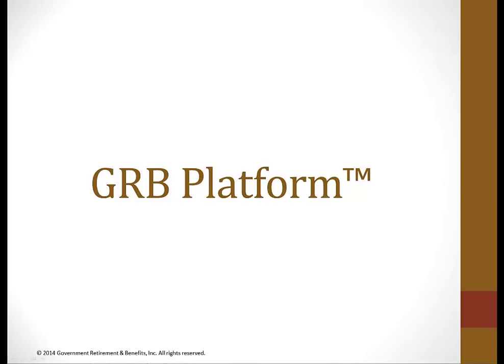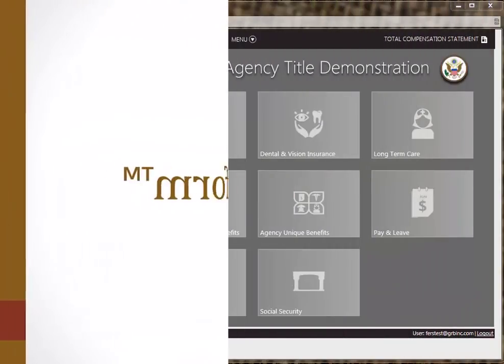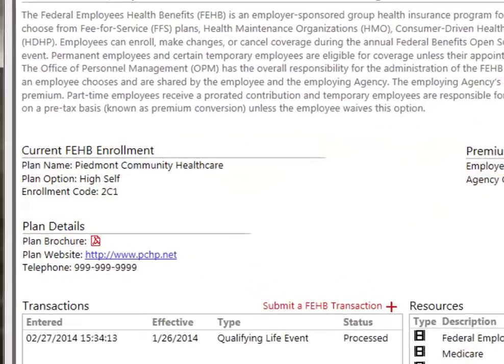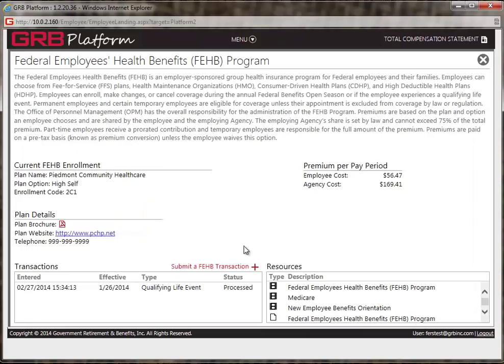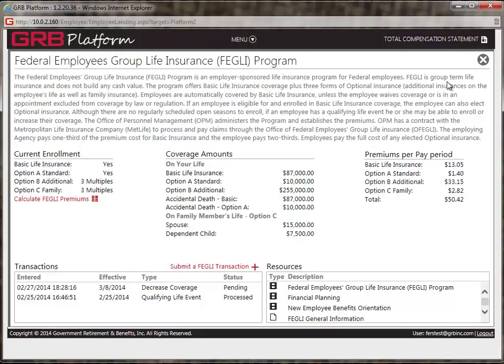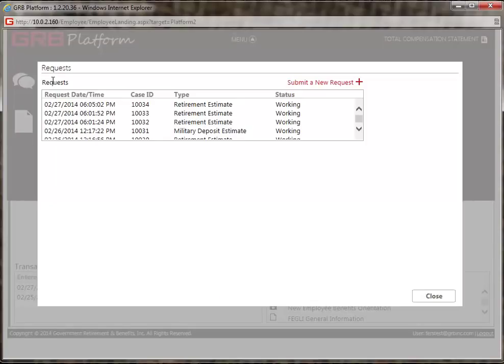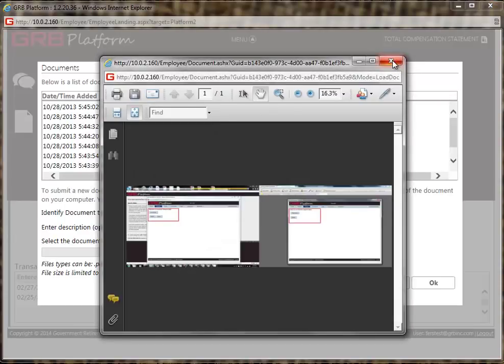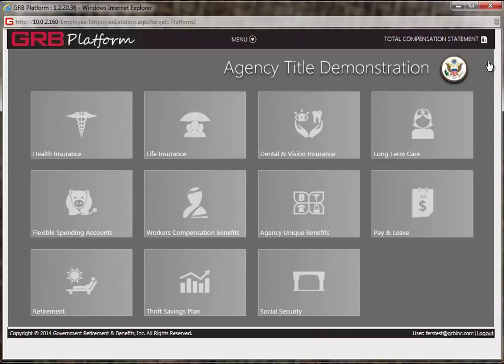GRB Platform - New User Video